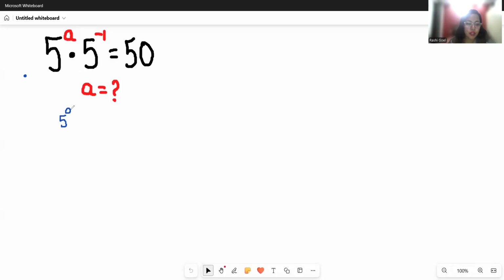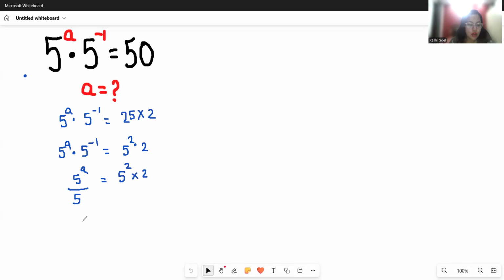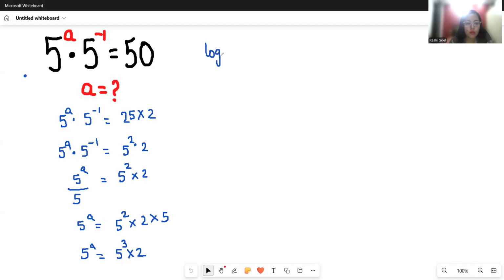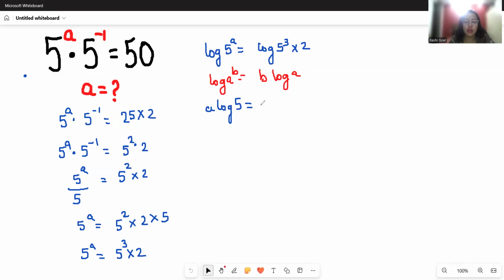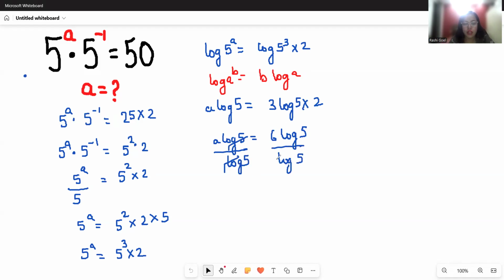Can You Solve This Math Olympiad in 60 Seconds?